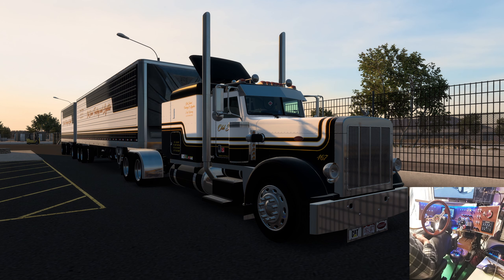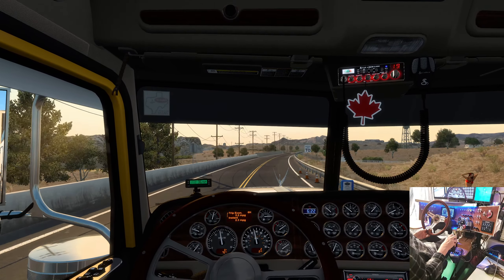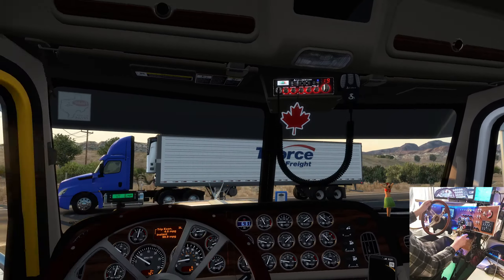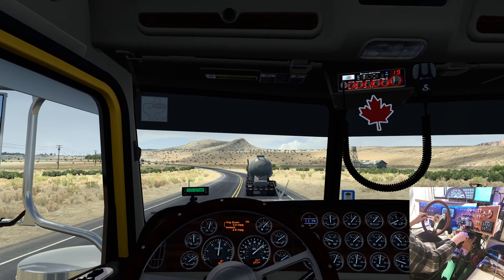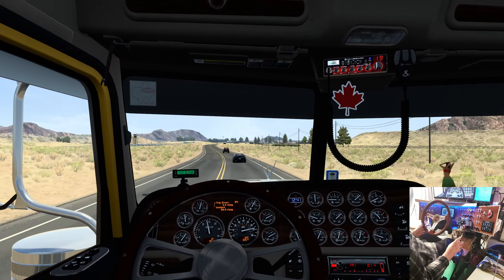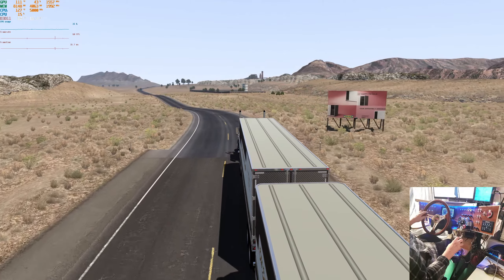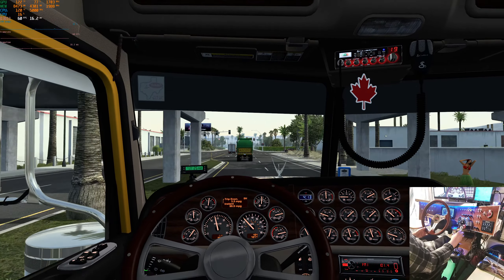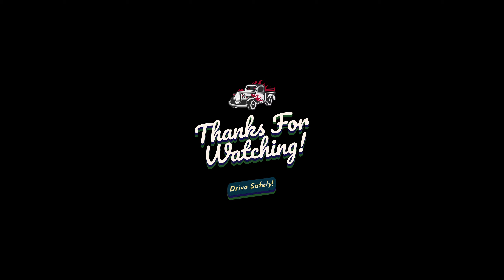ATS | Rollin 389 | Sunday Drive from Winnemucca to Las Vegas NV | ZeeMod DD 60!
Well, it's Sunday and here is a little longer trip through Nevada. It's over 400 miles or roughly 100 miles further than my average trip. The video didn't end up being that much longer the some recent ones because the speed limits were pretty high along the way. The truck is the Rollin 389 pulling an SCS Rocky Mountain Double Reefer. Put your feet up and let's roll. Oh, go grab a coffee first. See you back in the cab.